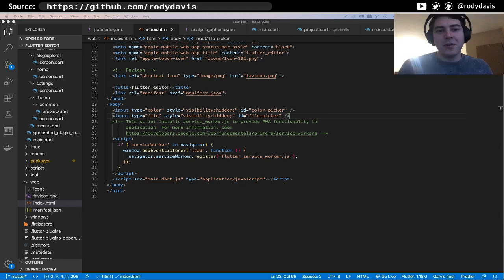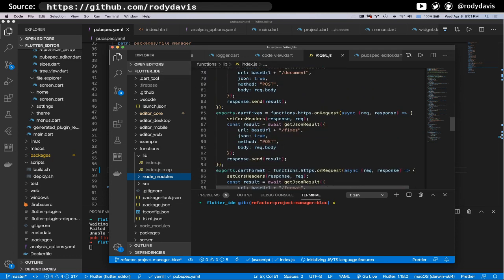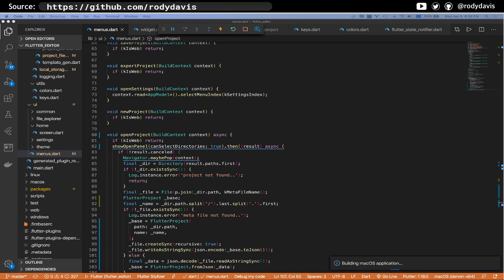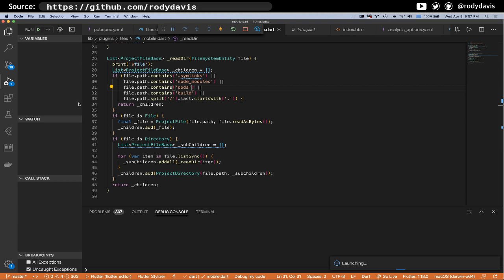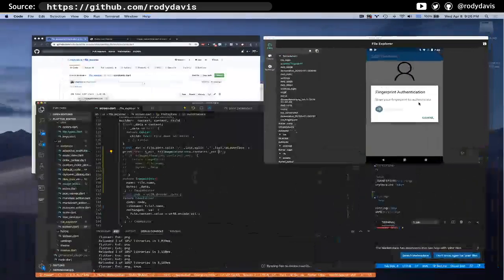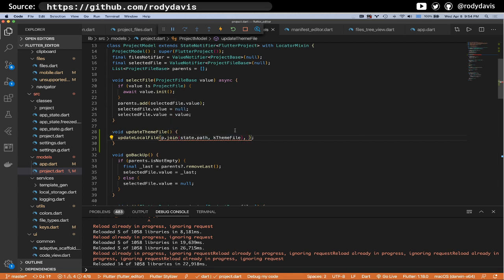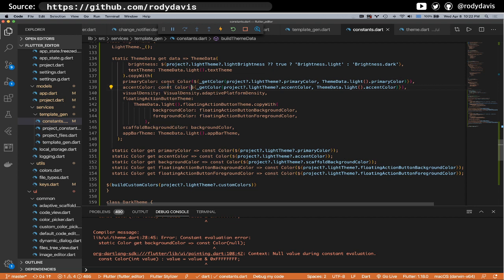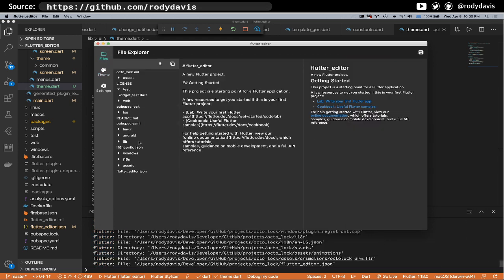Flutter Editor - Live Coding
Starts at 24:06